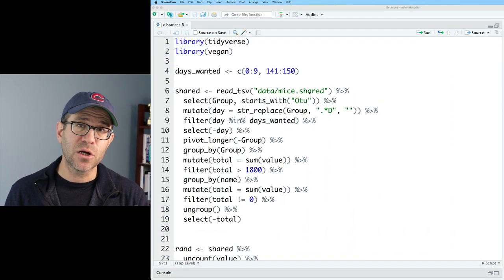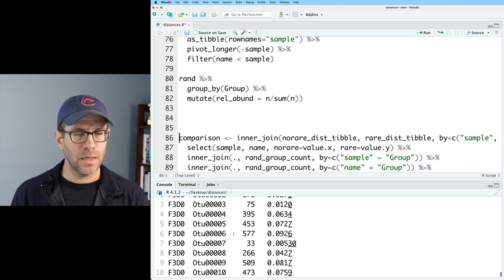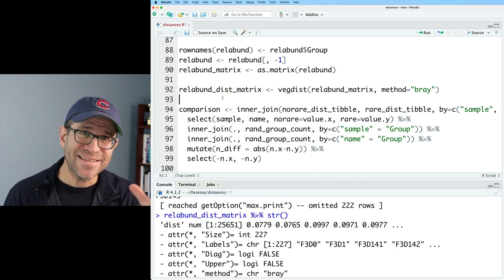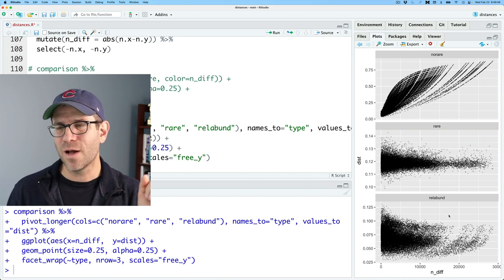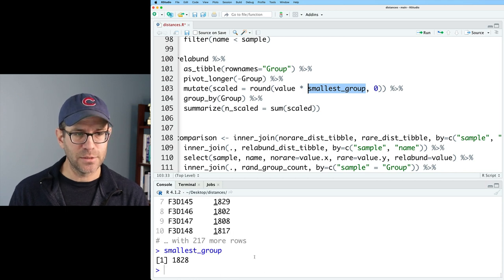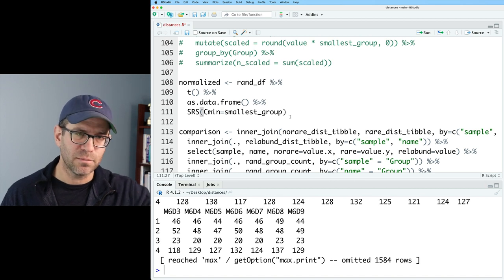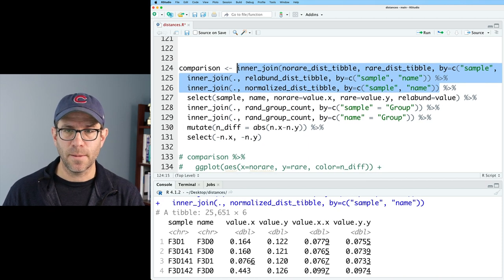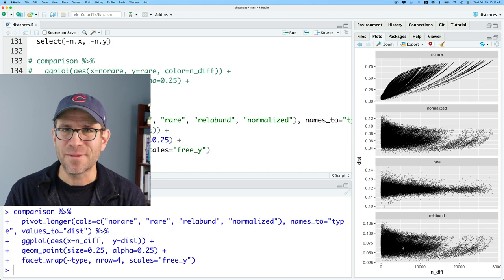Is normalization an acceptable alternative to rarefaction? Nope. (CC190)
Given the controversy around rarefaction an alternative that has been proposed is to use relative abundance data or normalization. In this Code Club, Pat uses R to compare pairwise distances from a null community model calculated using rarefaction, relative abundances, and normalization using the SRS algorithm with vegdist and avgdist functions from the vegan R package. He'll show how to synthesize and visualize the data using tools from dplyr, ggplot2, and other tidyverse packages.

You can find my blog post for this episode The data were generated in our Kozich et al. 2013 paper using samples from the Schloss et al. 2012 paper

0:00 Is normalization an acceptable alternative to rarefaction?
5:01 Review of using null community model
6:34 Calculating distances based on relative abundances
11:56 A simple method of normalizing data
14:26 The SRS approach to normalizing data
17:21 Calculating distances based on SRS normalized data